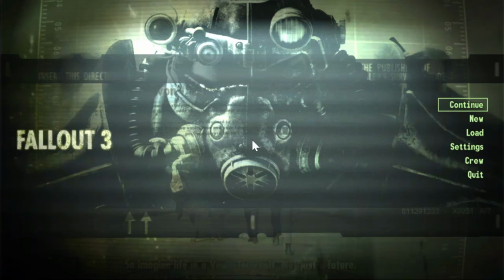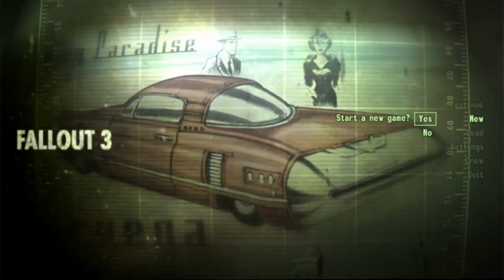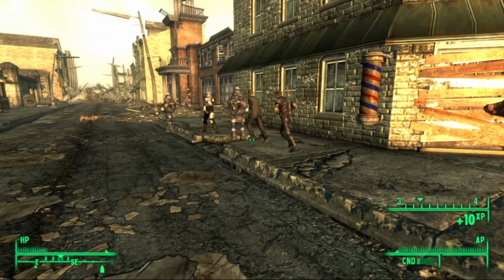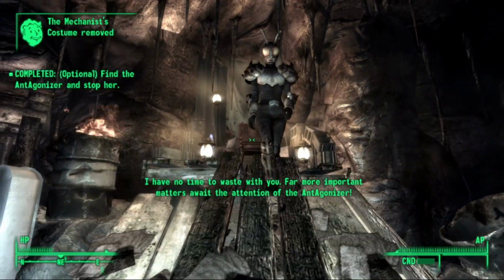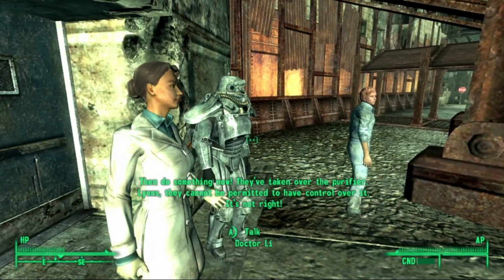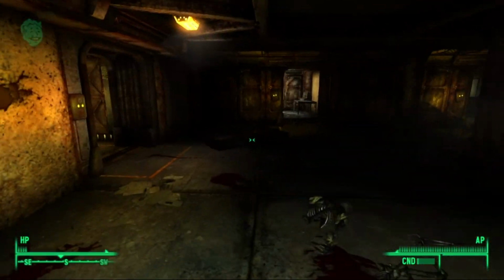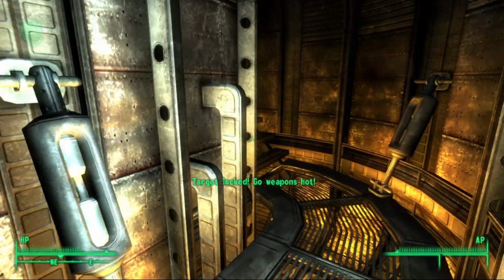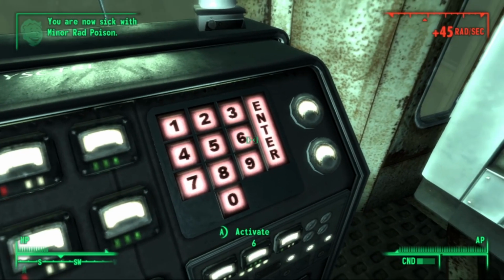Ways to Play Fallout 3: Barter Skill Only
Can you beat Fallout 3 while only being able to barter? Let's find out